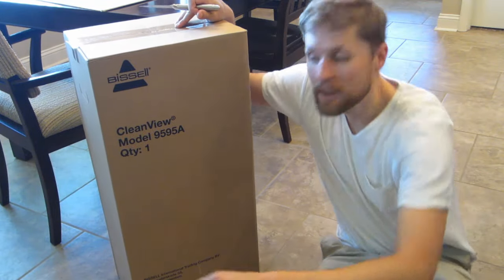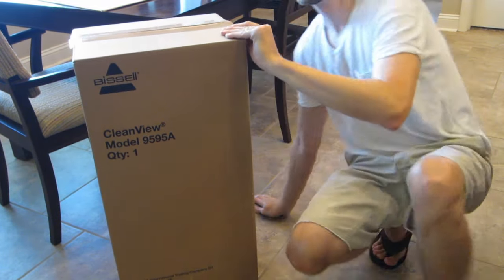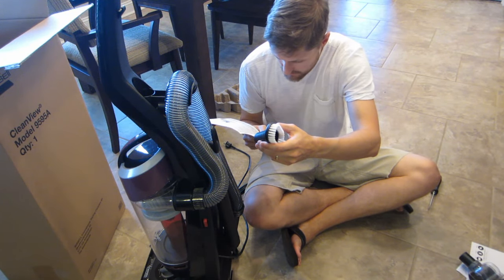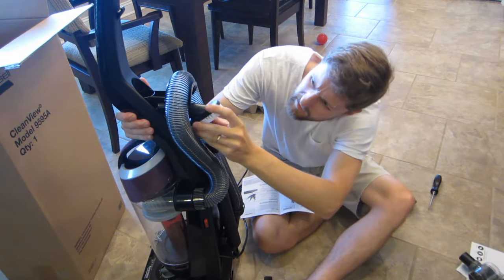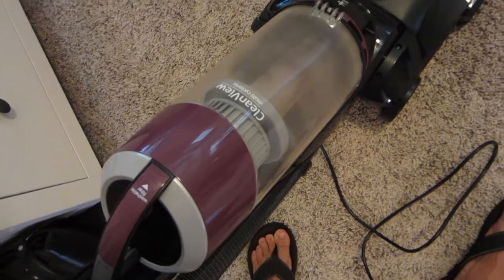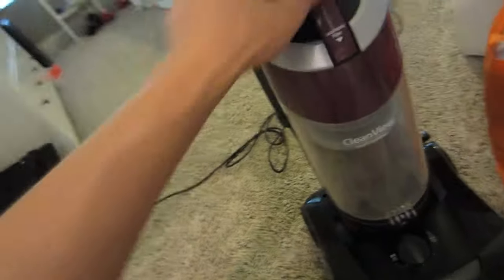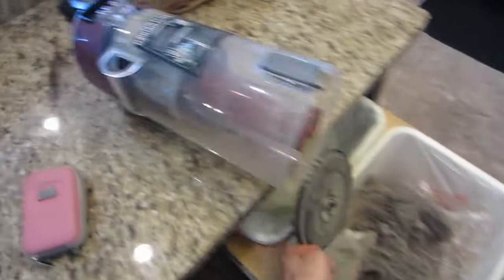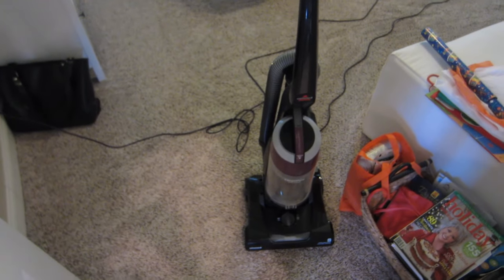BISSELL 9595A Vacuum with OnePass - Unboxing and Review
This is an unboxing and review of the BISSELL 9595A Vacuum with OnePass.